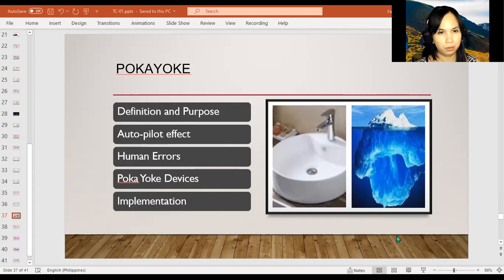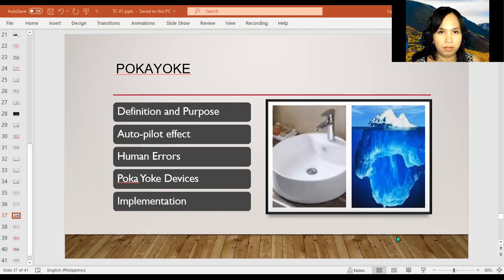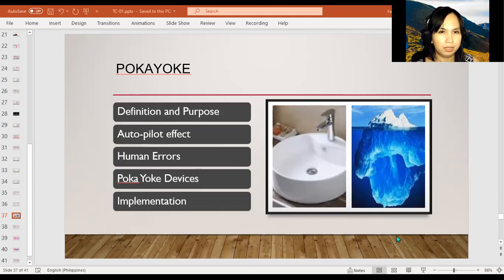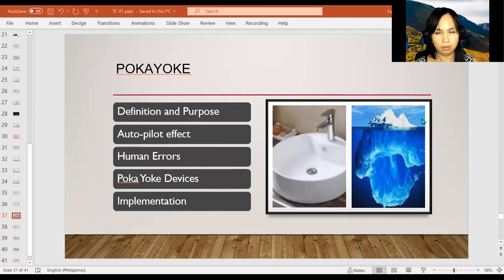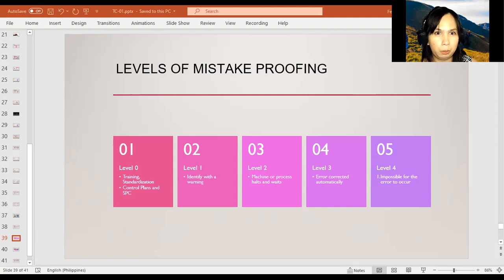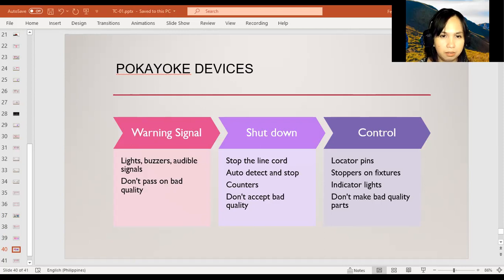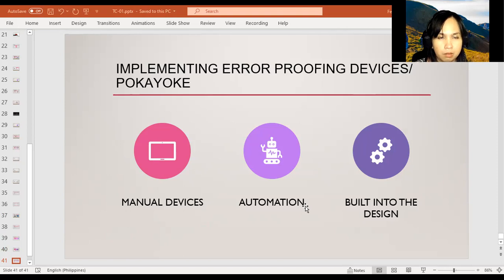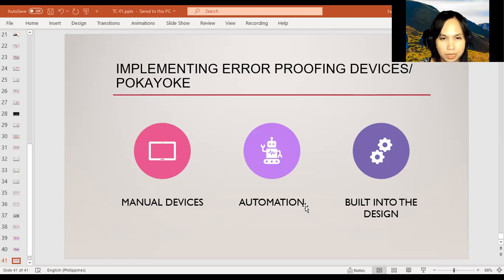Poka Yoke | Superseded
Poka Yoke 1

Artist Maraming maraming salamat sa inyong suporta sa panonood ng aking videos. Do show some more love by keeping the ads playing please. Kung may gusto po kayong paksain o i-topic natin, mangyari lamang na i-message sa akin para subukan natin aralin together. God bless po sa ating lahat.